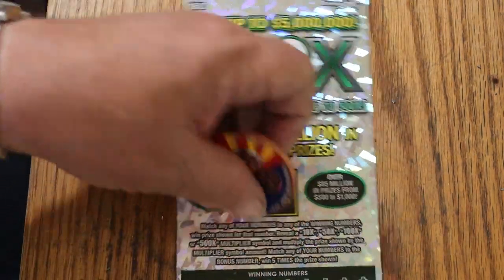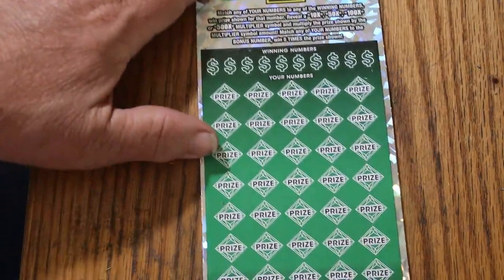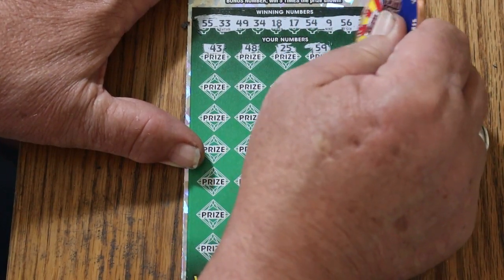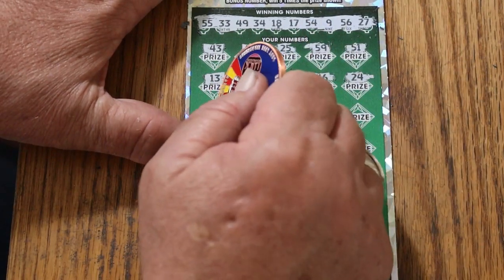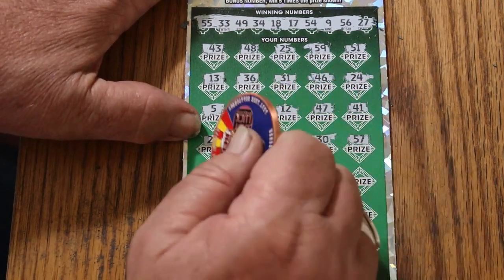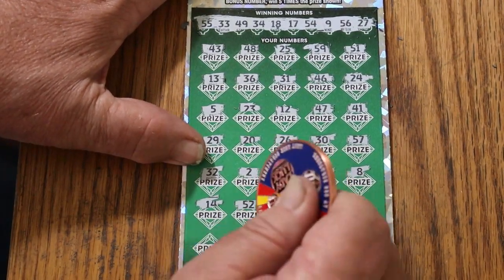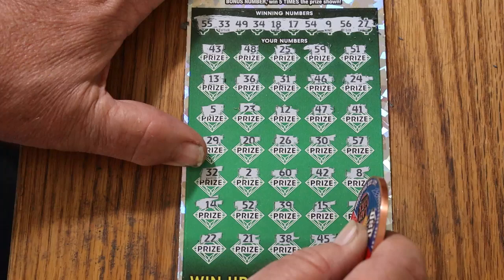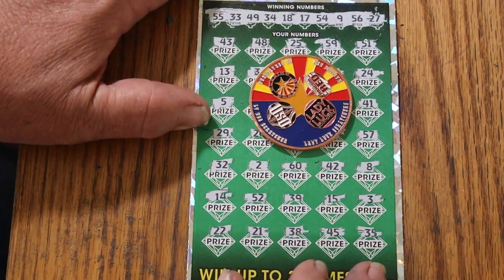DAY 2💥$50💥500X💥ONE A DAY IN JUNE💥😎